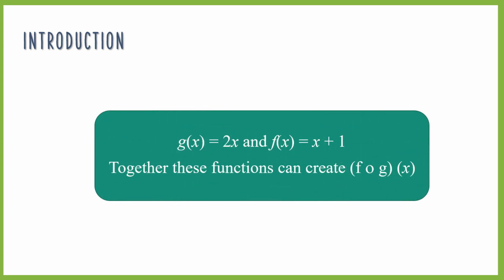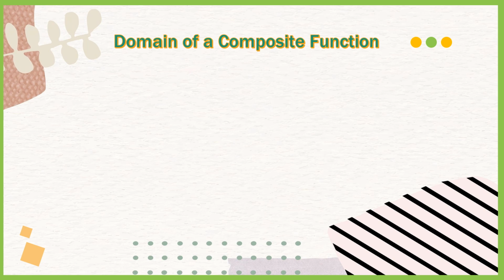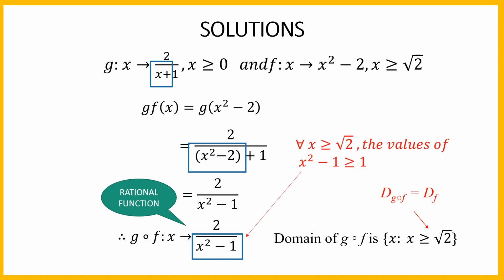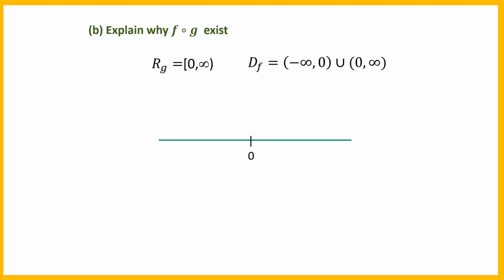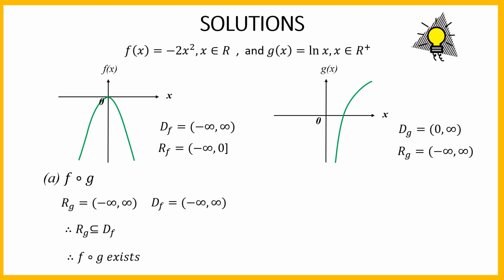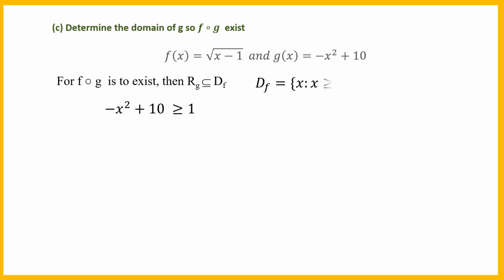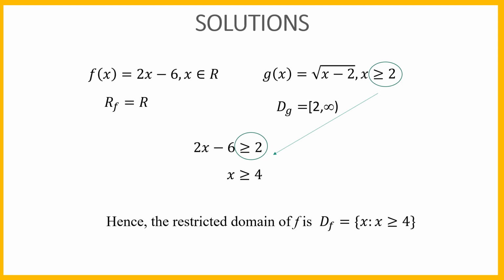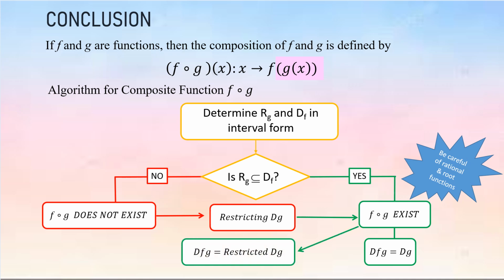FUNCTIONS: Composite Function and its Domain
This video is created to help the Pre-U Mathematics M students to find the composite functions and its domain.
Students must
- understand how 2 functions can be combined to create a composite function
- determine the existence of composite functions
- determine the domain for  (i) composite functions which exist
                                                  (ii)composite functions which do not exist.
- determine the restricted domain for a composite function to exist.
This video lesson can also be used as a revision for the preu2 maths m students who will be resitting their STPM Paper 1 Maths M in order to improve on their grades.
In this video, there will be lots of examples as how to find the composite functions and their domains, examples of problems involving the existence of composite functions and examples of how to determine the restricted domain.
Here are the steps in determining whether the composite function fg exist and its domain.
Step 1: Determine the domain of function f, Df and range of function g, Rg
Step 2: Analyze whether the values of the Rg is a subset/equal of  Df
Step 3: If Rg is a subset/equal of  Df , then fg exist and Dfg = Dg
If the composite fg does not exist, then find the restricted Dg by letting Rg in terms of x to be the same as range of values of Df
This video is also be beneficial for the STPM Mathematics T students too.
 Here is the link to the video; “HOW TO DETERMINE THE DOMAIN & RANGE OF A FUNCTION”

Credits to
Lakparinji for the outro
Benin google slides theme